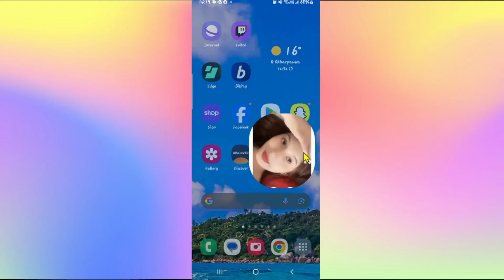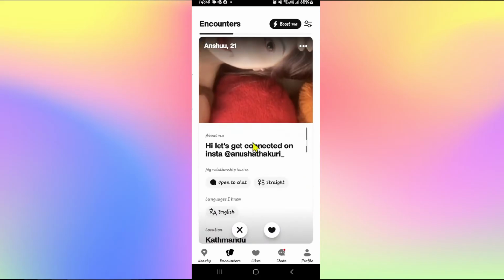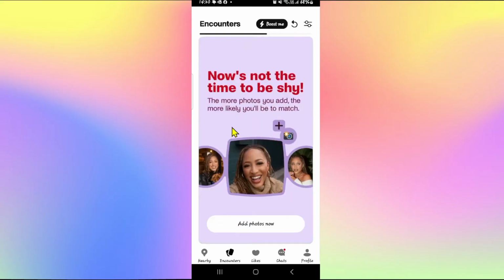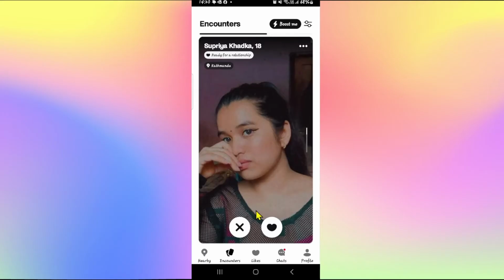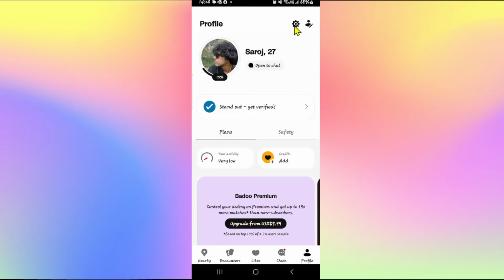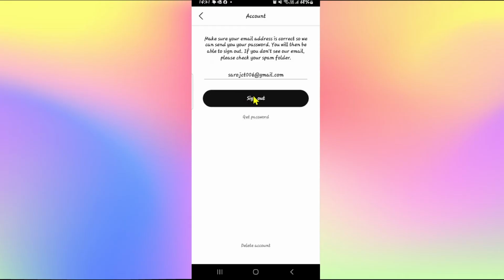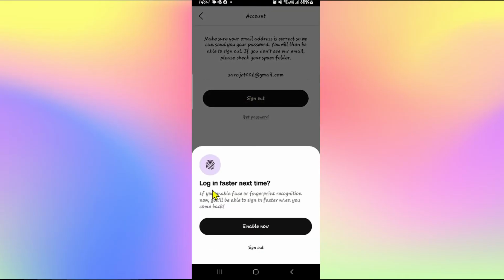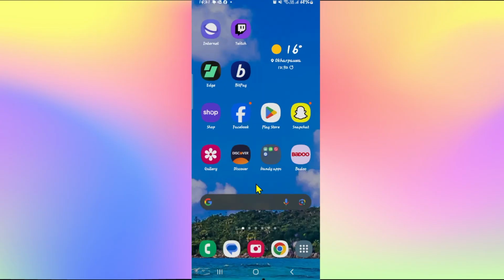How to Logout from Your Account on Badoo Dating App? Badoo Dating App Sign out Tutorial (2024)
Welcome to our tutorial on how to logout from your account on the Badoo dating app, ensuring privacy and security when you're not using the app! Whether you're switching devices or simply taking a break from online dating, logging out from your Badoo account is a straightforward process. In this video, we'll guide you through the steps to logout from your Badoo account on both mobile and desktop platforms.